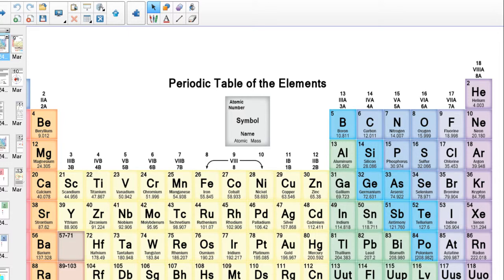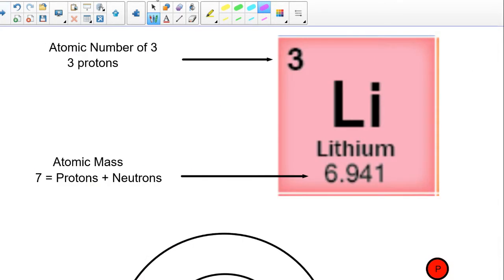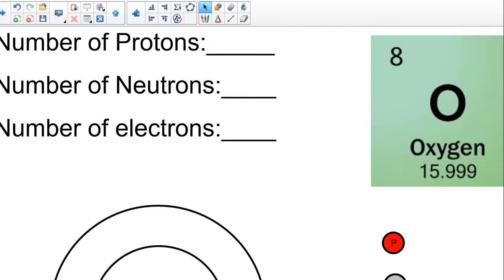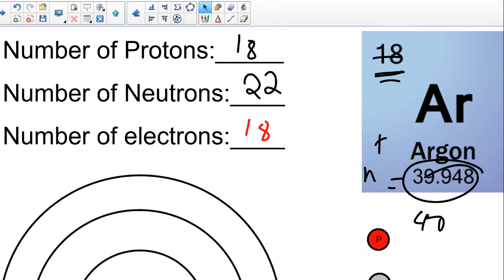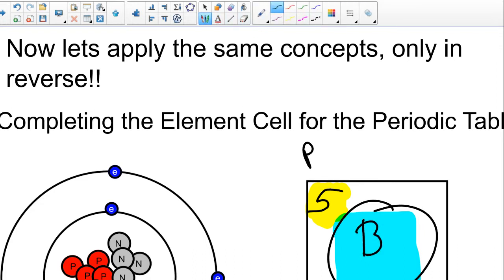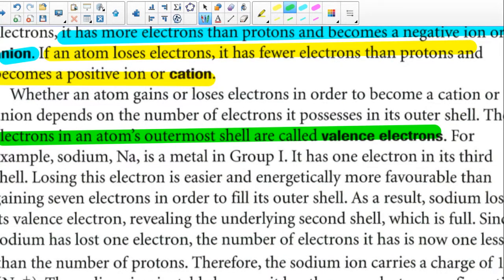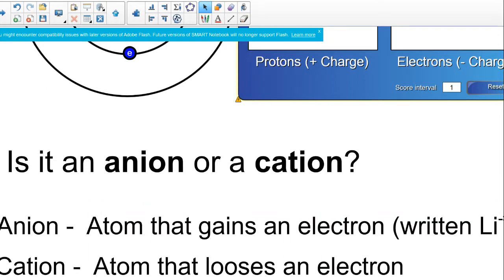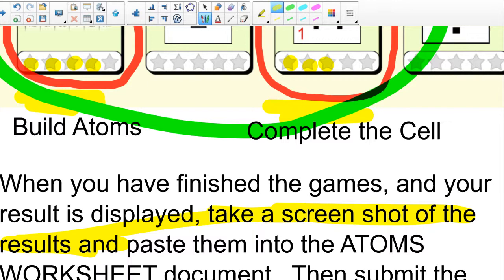Andrew Kraftchick Live Stream